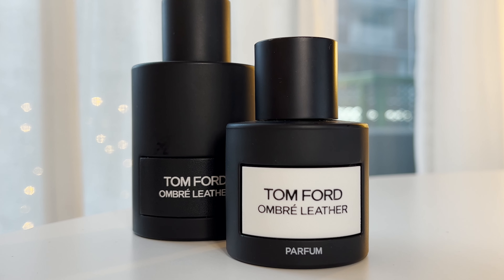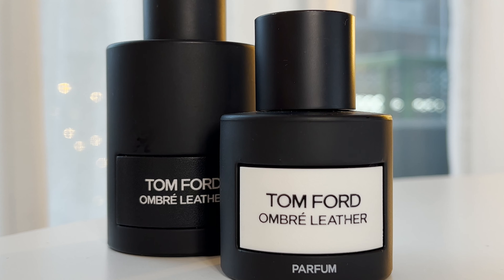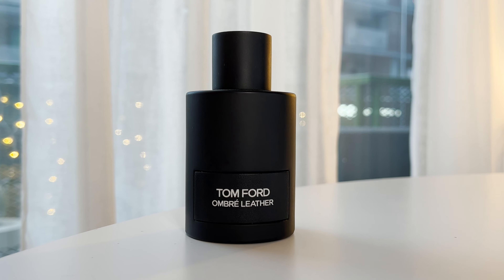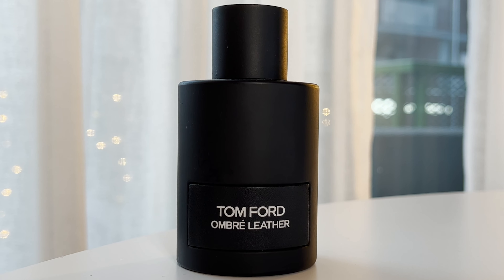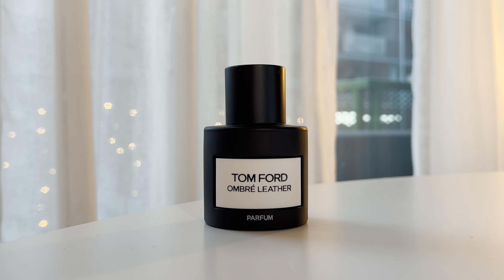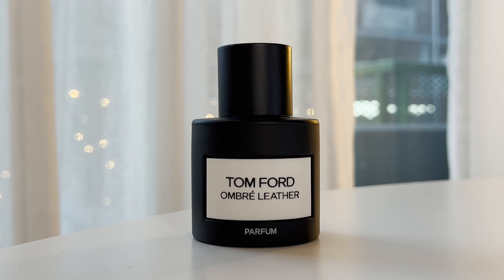Tom Ford Ombre Leather VS Ombre Leather Parfum - Comparison of the two leather fragrances!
Which one is the best and should you have both? Find out in the video, this is my comparison of Tom Ford Ombré Leather and Tom Ford Ombré Leather Parfum!

LIKE the video to show your support and make me happy 😊🙏
COMMENT for fun, I really want to hear your thoughts and opinions on the videos and fragrances mentioned 😊

/Sandra Solomon